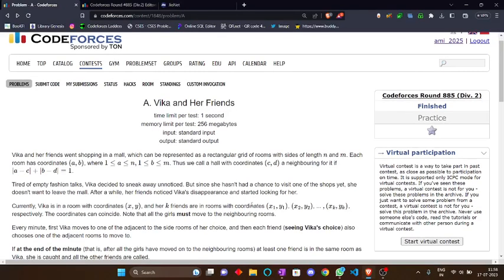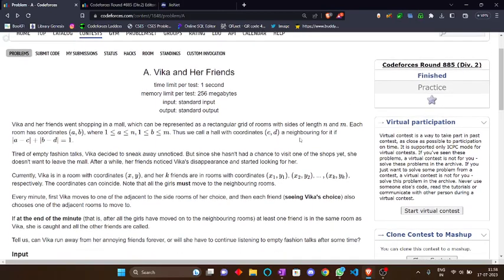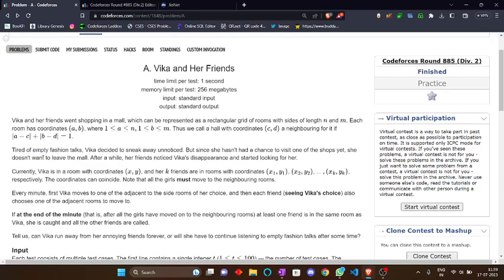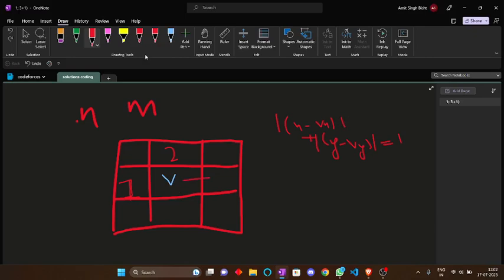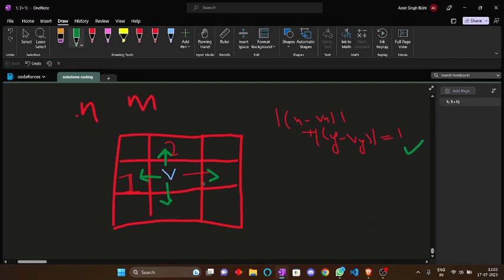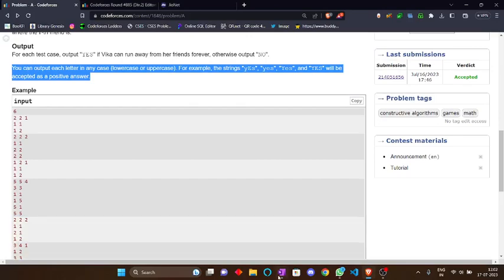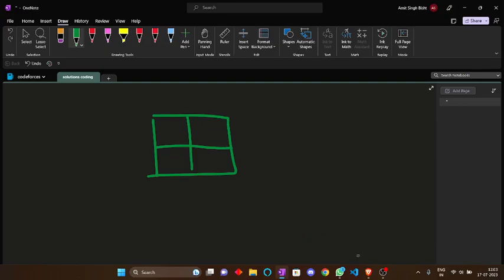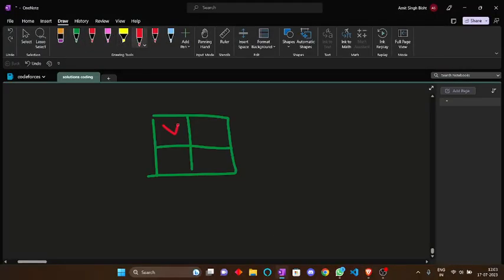A. Vika and Her Friends | Codeforces Round 885 (Div. 2) | DCC NIT-A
Codeforces Round 885 (Div. 2) || A. Vika and Her Friends Solution || Amit Singh Bisht

Happy Coding!